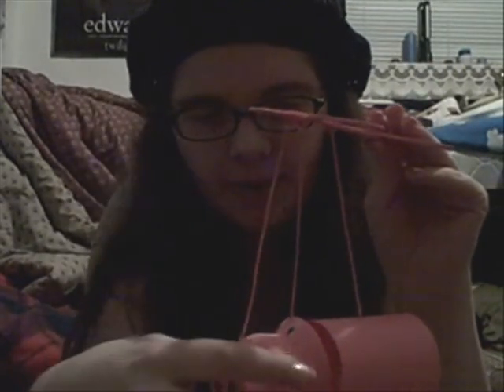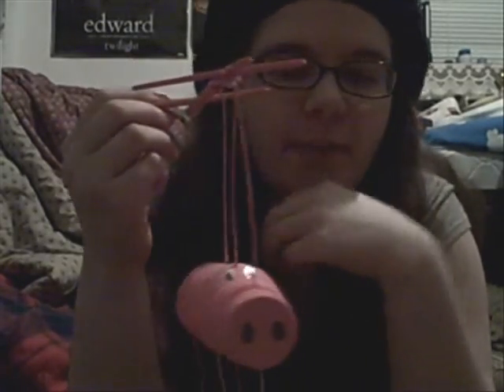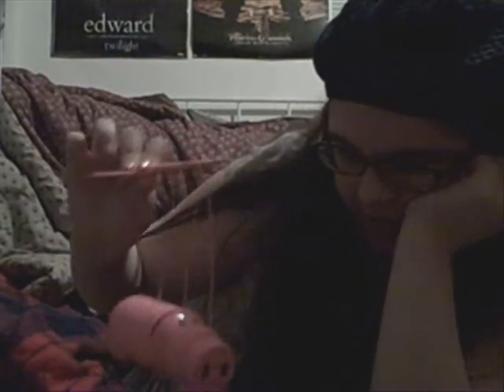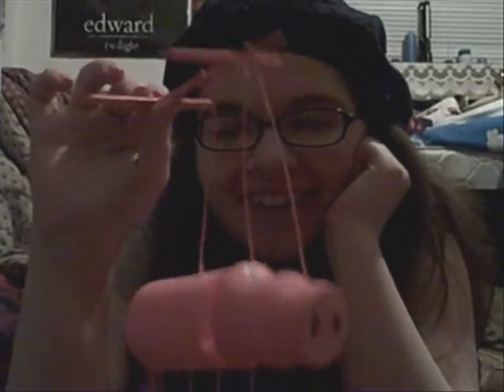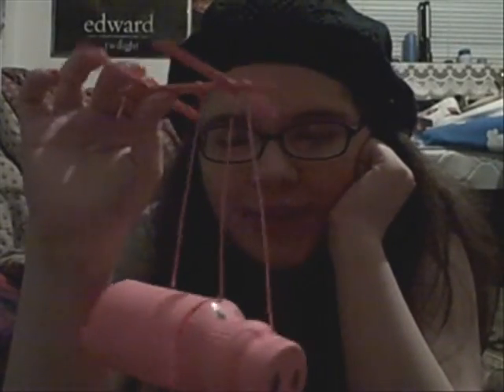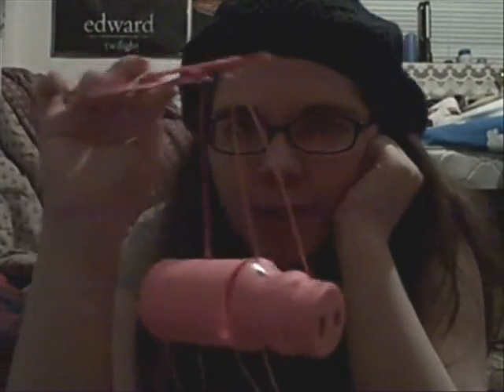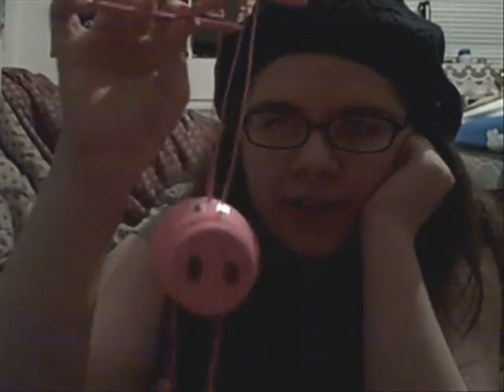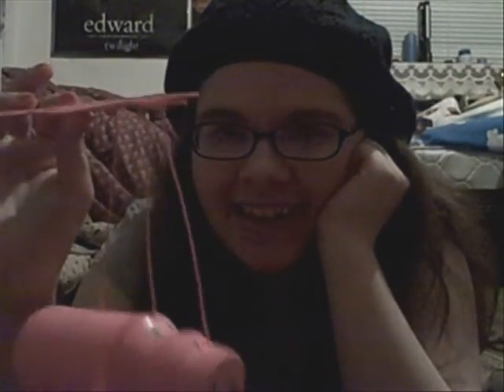Monday - "It blew up"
Be sure to rate and comment!